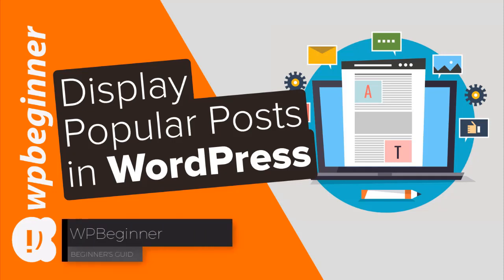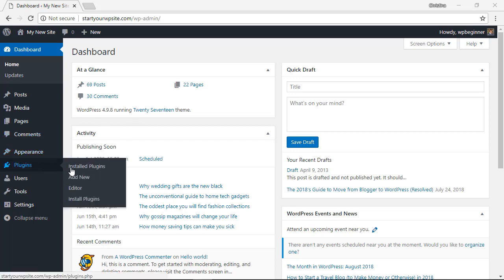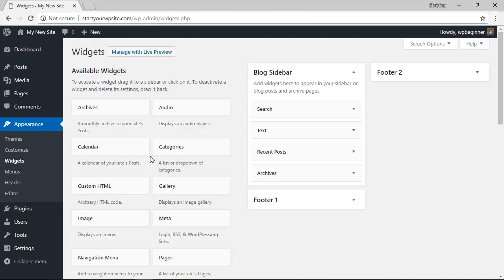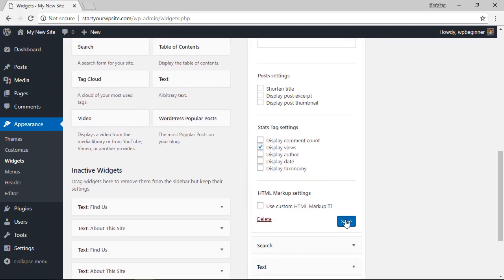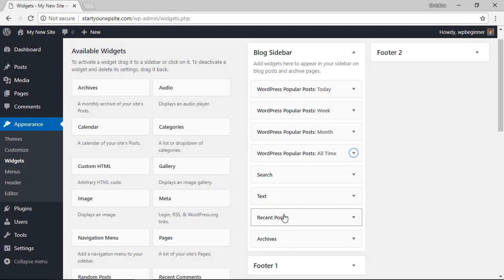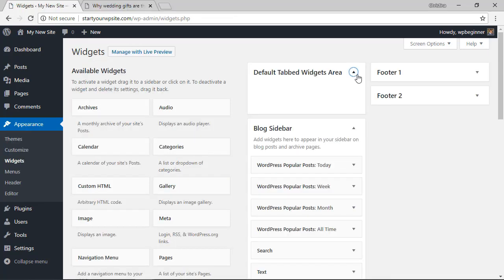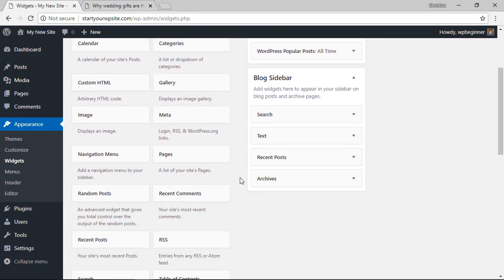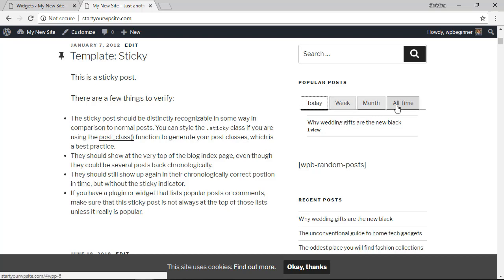How to Display Popular Posts by Day, Week, and Month in WordPress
Are you wanting to display your most popular posts by day, week, month, and all time in WordPress? Popular posts allow your visitors to quickly discover your top content to help improve user engagement and page views. In this video, we will show you how to display popular posts by day, week, month, and all time in WordPress.

Start by installing and activating the WordPress Popular Posts plugin then go under Appearance, Widgets to add the WordPress Popular posts widget to one of your widget areas. You have the option to choose the time range for deciding which is most popular as well as what post types to include.

For displaying the widget with multiple date ranges you would want to use the Ultimate Tabbed widget plugin found here:

With that activated there will be a new widget area for you to add your widgets labeled 'Default Tabbed Widget Area'. Add all of the widgets you would like in the tabbed area then add the widget titled 'Ultimate Tabbed Widgets' where you want the widgets from the tabbed widget area to appear in your sidebars.

Now when you visit the front end of your site your widgets that are in the tabbed widget area will appear in one widget with tabs at the top that you can change views using.